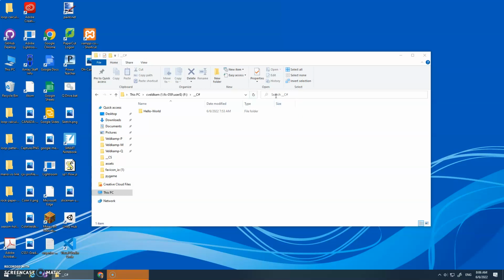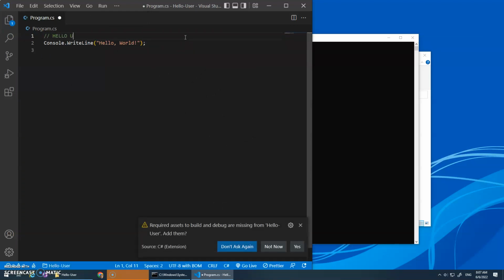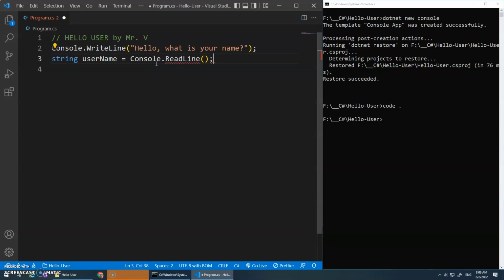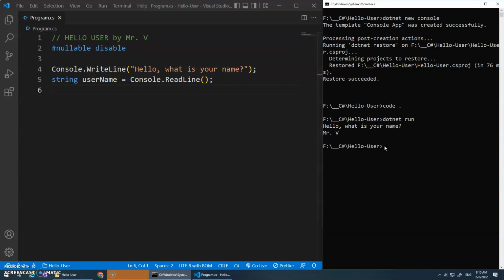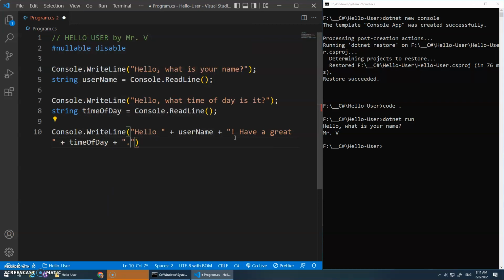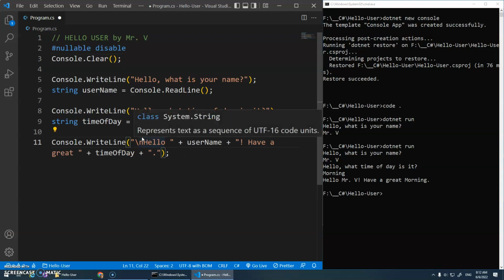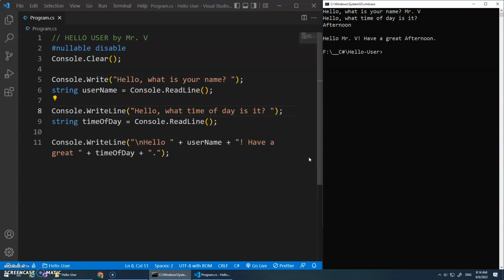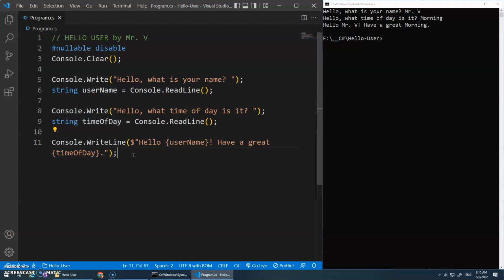02 C#Hello User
Example of how to get user text input.